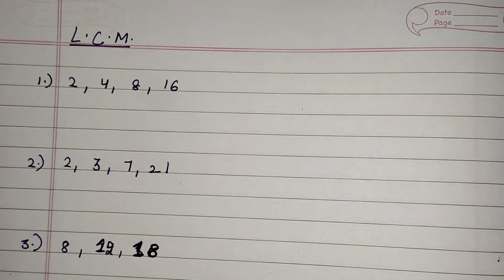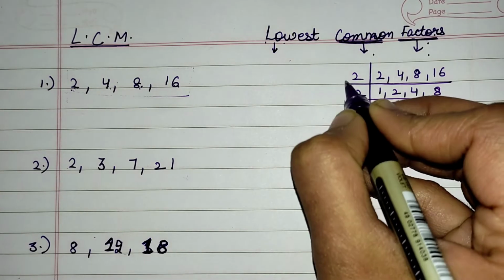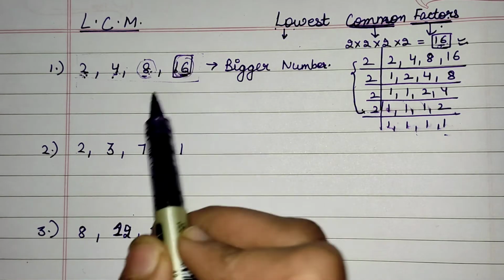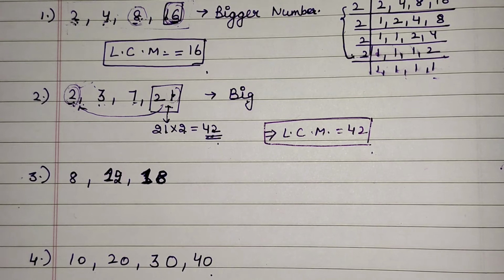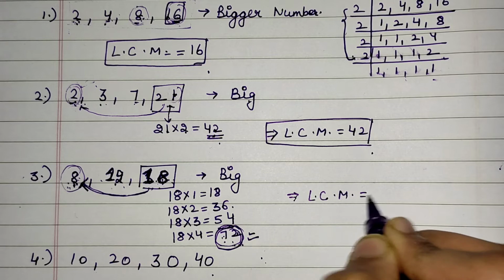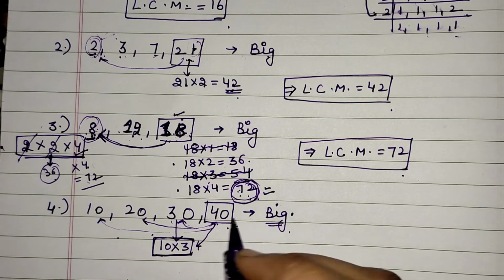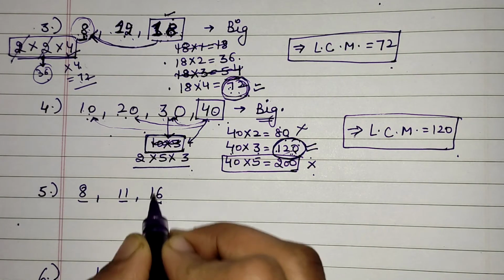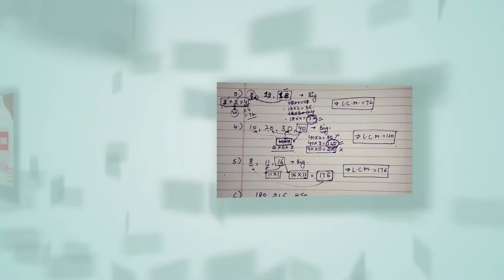Vedic Maths | Tips and Tricks | Part 1 | LCM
Vedic Maths | Tips and Tricks | Part 1 |  LCM Tricks

In this video you will be able to learn how to find out the LCM of any given numbers within few seconds. Please see the video till the end.

lcm
find hcf and lcm
lcm by long division method
lcm and hcf trick
lcm and hcf tricks in hindi
lcm tricks
lcm maths
lcm of fractions
Icm kaise nikale
lcm shortcut tricks
cm short trick
lcm short trick in hindi
lcm tricks in hindi
Icm sawal
lcm shortcut trick in tamil
lcm trick
lcm trick in hindi
lcm tricks in english
lcm tricks in telugu
lcm tricks in tamil
lcm trick math
lcm tricky math
lcm tricks for big numbers
lcm kaise nikalte hailcm kaise nikalteh
lcm kaise karte hai

lcm kaise karte hain
Icm ka full form
Icm kaise kare
Icm kaise sikhe
lcm kaise lete hai
Icm kaise le
Icm kaise banta hai
Icm kaise nikalte
lcm,
Icm and hcf,
lcm tricks,
lcm in hindi,
Icm kaise nikale,
Icm maths,
lcm short trick,
Icm kaise nikalte hai,
lcm by division method,
Icm math,
Icm by prime factorization,
Icm by prime factorization method
Icm banane ka tarika,
Icm by common division method,
Icm class,
lcm class 5,
lcm class 4,
Icm calculation,

lcm class 6,
Icm concept,
lcm common division method,
lcm c program,
lcm chapter,
fantasia in c lcm,
Icm program in c,
lcm and hcf c program,
lcm gcd c program,
lcm hcf in c,
lcm program in c using recursion,
lcm in c programming bangla,
lcm dear sir,
lcm division method,
lcm definition,
lcm dog,
lcm devesh sir,
lcm divide method,
lcm divide,
lcm deltastep,
lcm dj,
lcm diploma,
group d lcm hcf,
railway group d lcm,
group d lcm,
minuet in d lcm,
lcma d club,
lcm easy method,
Icm easy tricks,
lcm easy way,
Icm examples,
Icm education adda,
Icm english,
lcm explanation,
Icm e1,
lcm equation,
Icm easy,
e 1 lcm hcf,
Icm full form,
Icm for kids,
Icm formula,
Icm for class 5,
Icm find,
Icm fast trick,
Icm fcm,
Icm fractions,
Icm for class 4,
Icm for class 6,
hcflcm,
cm gyat karna,
Icm gcd,
Icm gujarati,
Icm gunankhand vidhi,
Icm gcf,
Icm grade 5,
lcm group d,
Icm grade 3,
lcm gudankhand,
lcm games,
lcm education adda,
Icm english,
lcm explanation,
lcm e1,
lcm equation,
lcm easy,
lcm full form,
lcm for kids,
lcm formula,
lcm for class 5,
lcm find,
Icm fast trick,
Icm fcm,
Icm fractions,
lcm for class 4,
hcflcm,
lcm gyat karna,
lcm gcd,
lcm gujarati,
lcm gunankhand vidhi,
lcm gcf,
lcm grade 5,
lcm group d,
lcm grade 3,
Icm gudankhand,
lcm games,

Vedic Maths | Tips and Tricks | Part 2 | LCM | Bigger Number

Vedic Maths | Tips and Tricks | Part 1 | HCF

Vedic Maths | Tips and Tricks | Part 3 | LCM | Decimal Numbers

Vedic Maths | Tips and Tricks | Part 2 | LCM | Fraction Numbers

Vedic Maths | Tips and Tricks | Part 2 | HCF of fraction numbers

Vedic Maths | Tips and Tricks | Part 3 | HCF of fraction numbers